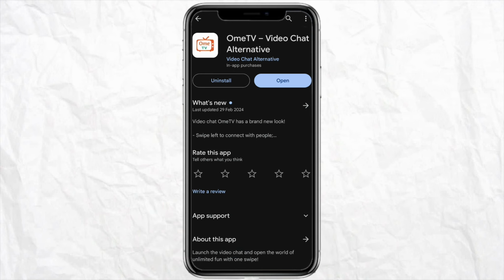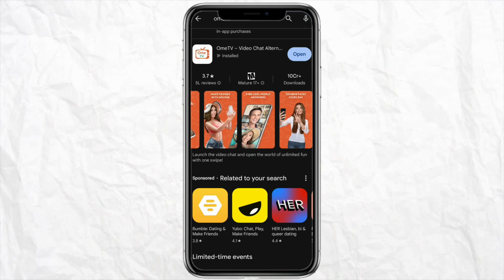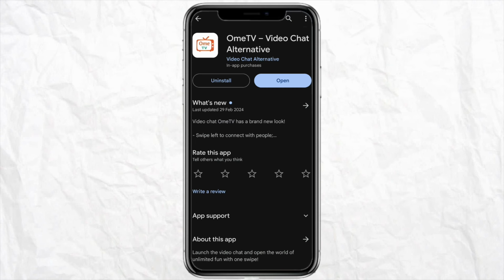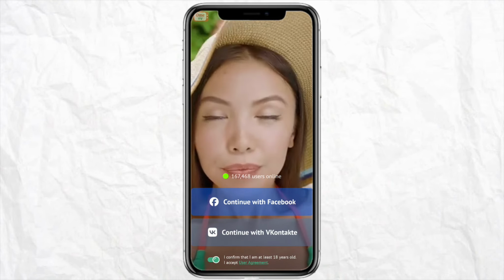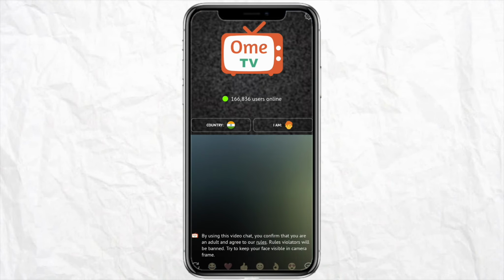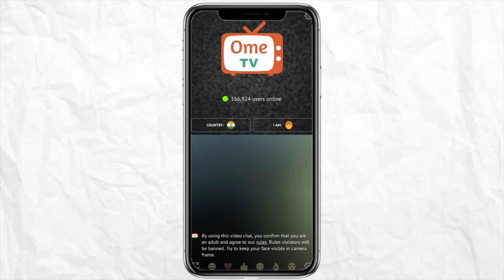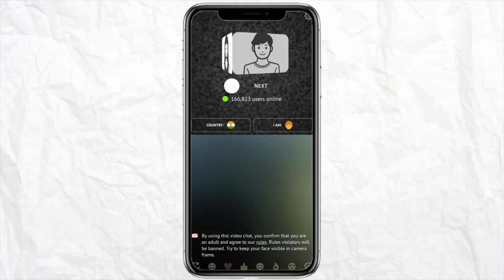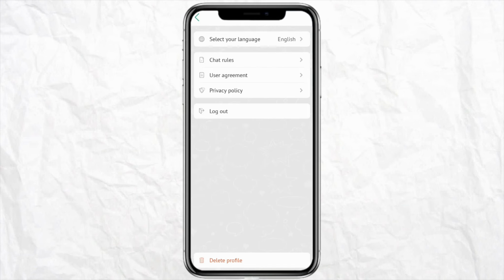How to add filters on OmeTV (Full Guide)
Learn how to enhance your OmeTV experience by adding filters with this comprehensive tutorial. Discover step-by-step instructions on how to customize your video chats and make the most out of your interactions.